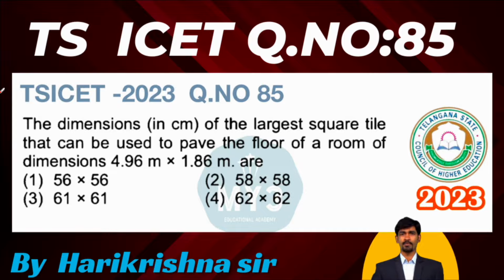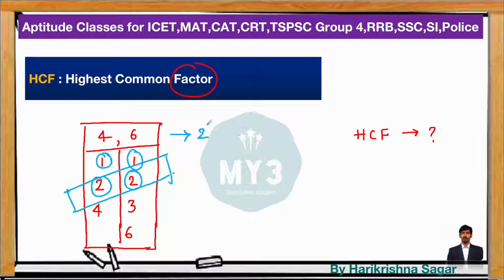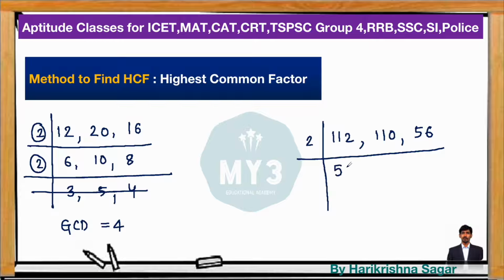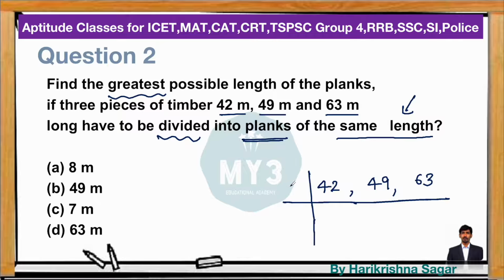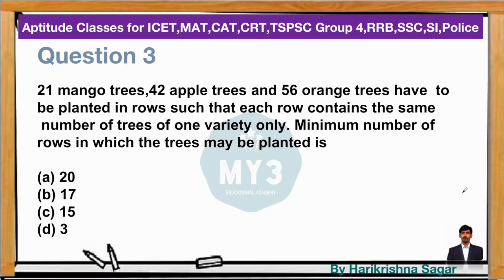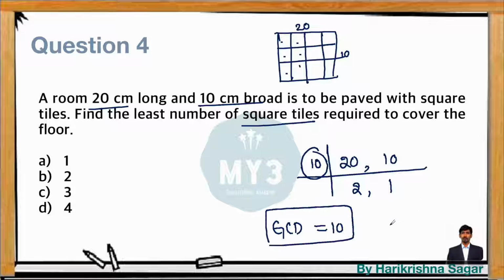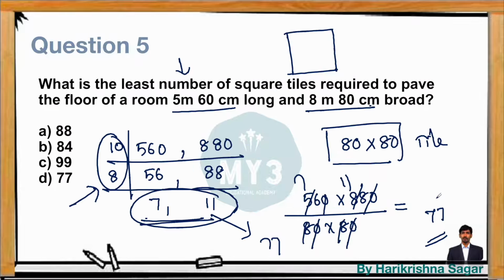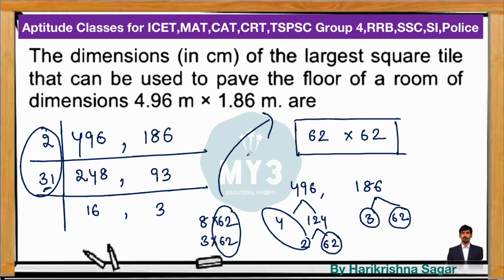ICET-2025 Exam Preparation |No coaching | ICETSeries |icet madeeasy hcf numbersystem By hk 🚀